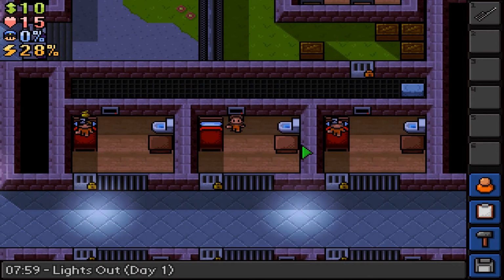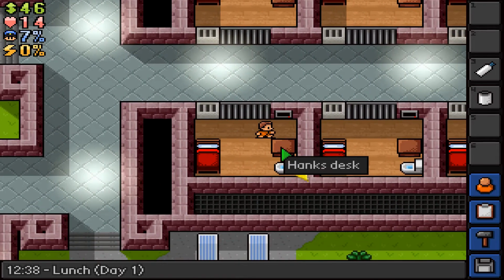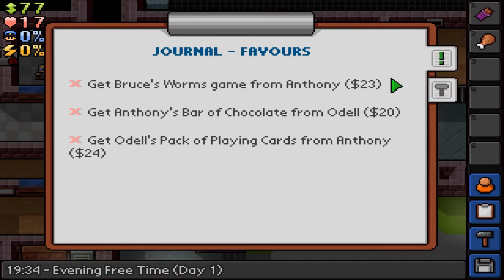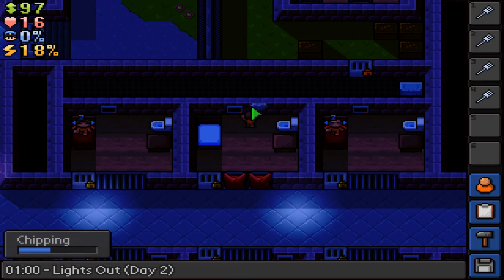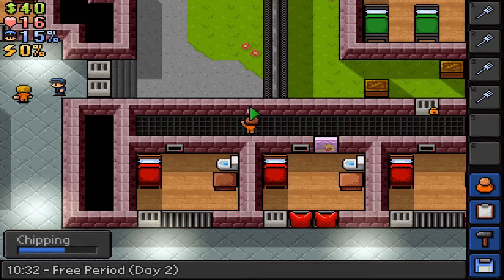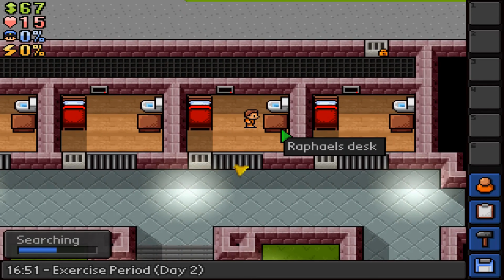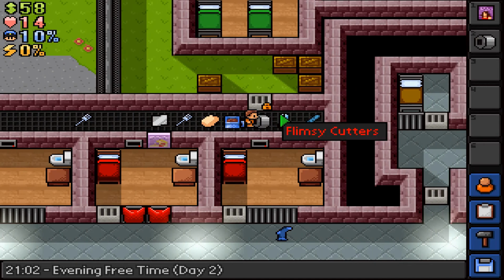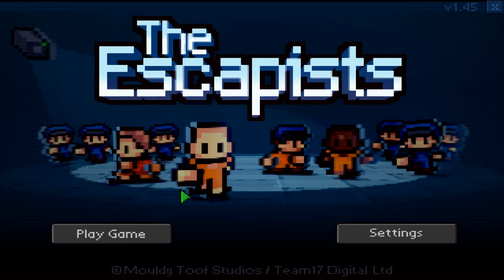Escaping center parks | EP1 | The Escapist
I hope you enjoyed this episode of Escapist.